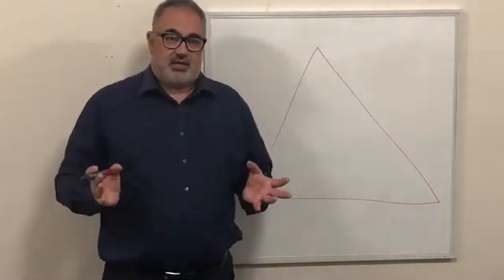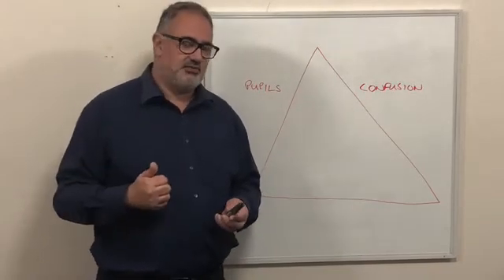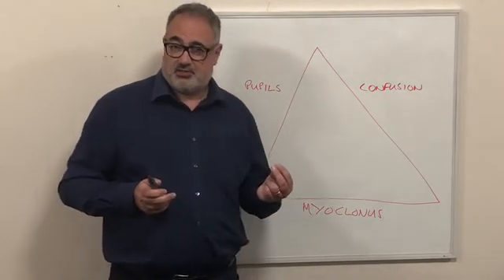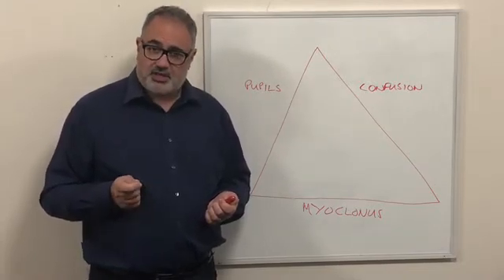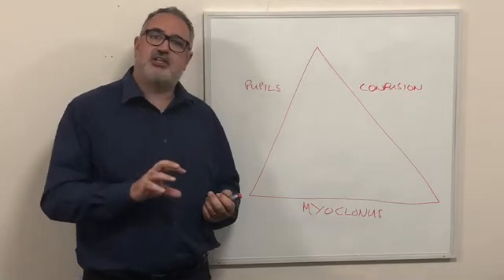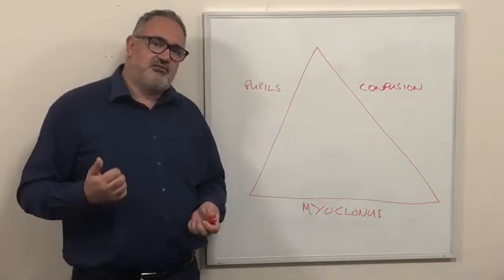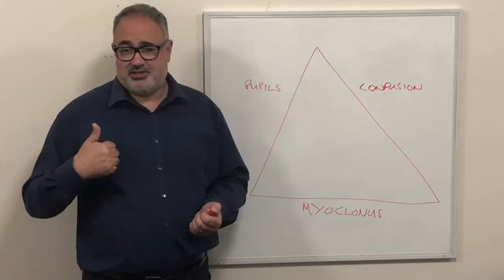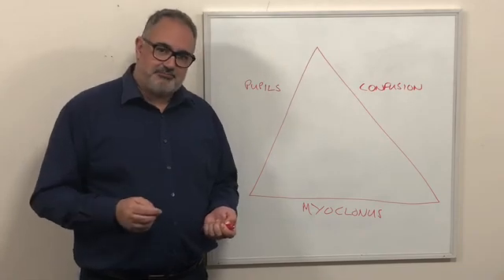Pain Management in Palliative Medicine 4 - Opioid Toxicity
In this video we discuss how to recognise opioid toxicity, as well as understanding how it can occur, and how to manage it.